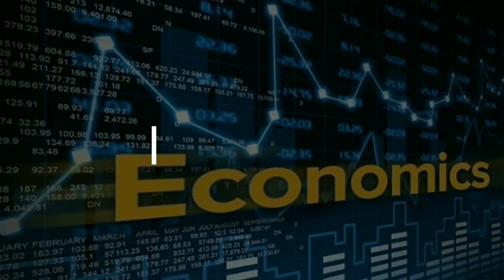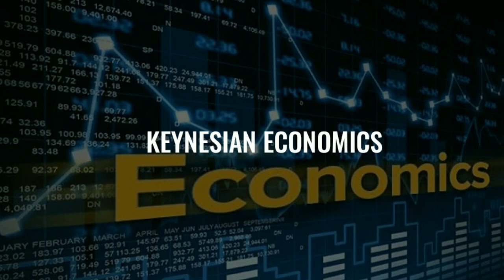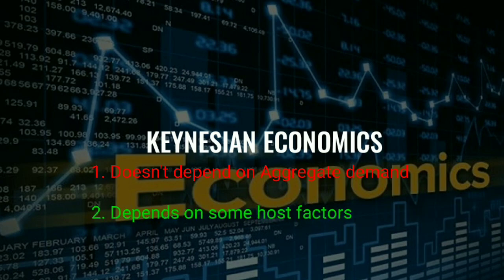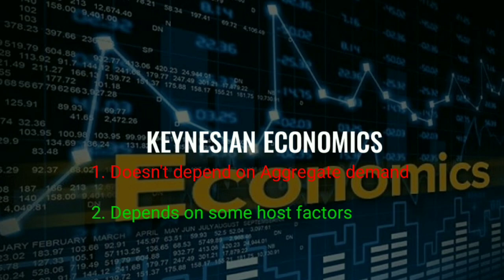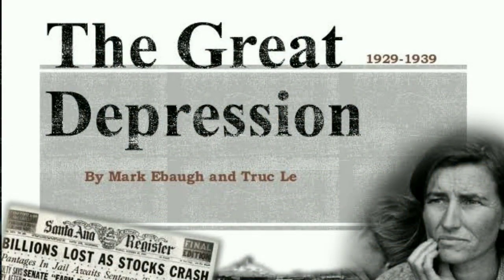Fiscal stimulus & Keynesian Economics |Recession|Corona Lockdown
I will be making videos on trading techniques and what indicators work best as well daily trading levels and breakouts!

Equities, Futures, Options, and Currency Trading have large potential rewards, but also large potential risk. You must be aware of the risks and be willing to accept them in order to invest in the futures and options markets. Absolutely do not trade with money you can't afford to lose. This website is neither a solicitation nor an offer to Buy/Sell equities, futures or options. No representation is being made that any account will or is likely to achieve profits or losses similar to those discussed on this channel. The past performance of any trading system or methodology is not necessarily indicative of future results. Absolutely consult your Registered Financial Advisor and your Risk Trading Plan before ever investing or trading any financial instrument!orona recession, India recession , corona lock down,.Ecoomic slowdown

India, however, is not close to a recession, but is witnessing a crippling slowdown. Some sectors like the automobile industry are dangerously close to recession.

India's economy has declined for three straight quarters and the growth forecast are also not uplifting. Both industrial production and core infrastructure sectors have witnessed a decline.

Although, the threat of a recession in India is not imminent, the government and the policy makers cannot ignore the possiblity of it and not begin to strengthen the fences. fiscal year over Covid-19.